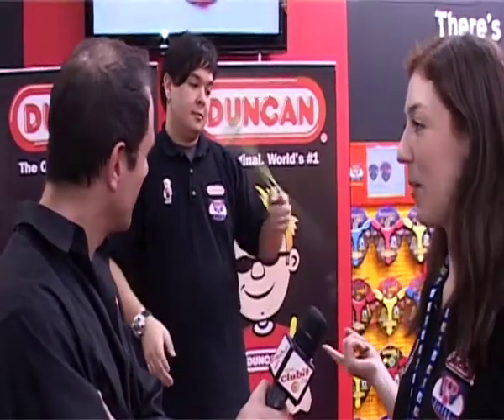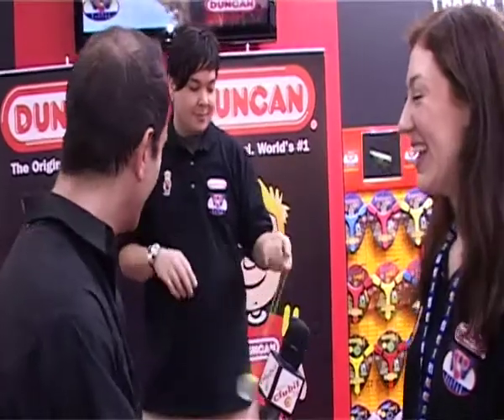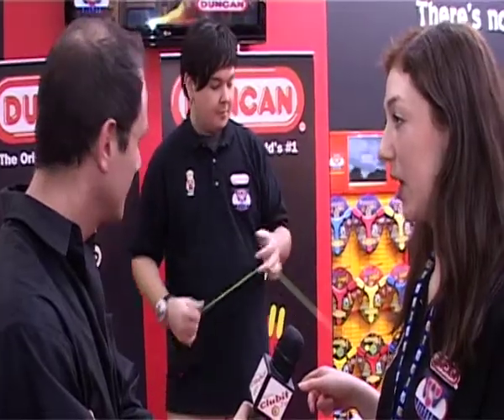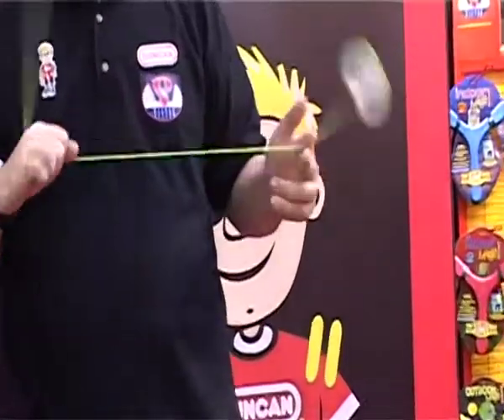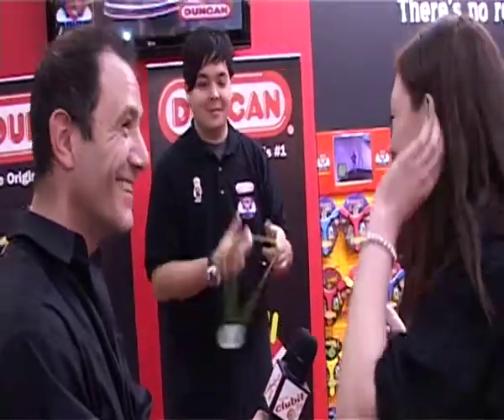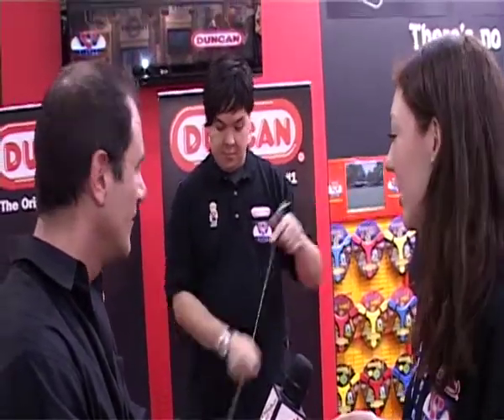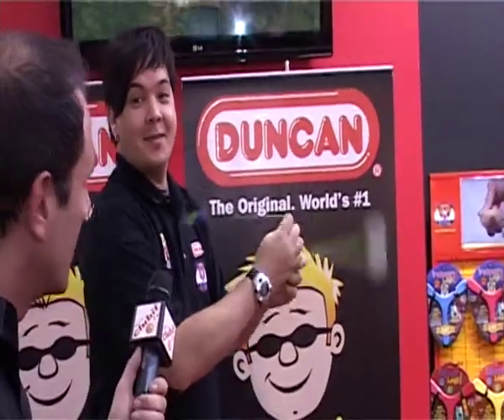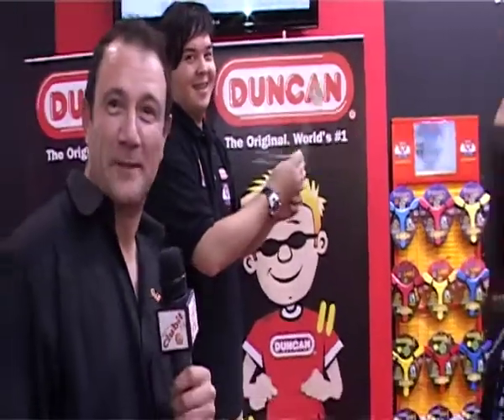Clubit TV at London Toy Fair 2010 - Duncan MG review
Filmed at London Toy Fair 2010. Clubit TV found the worlds most expensive (and special) yo-yo! When Jack Ringer- US National Yo-Yo Champion was showing off his yoyo skills will the Duncan MG, we knew there was something special about this one. Sure enough.. it was made of the same stuff that fighter planes are made of! Priced at 300 pounds, this is not just child play. Clearly meant for the Yo-yo connoisseurs out there!